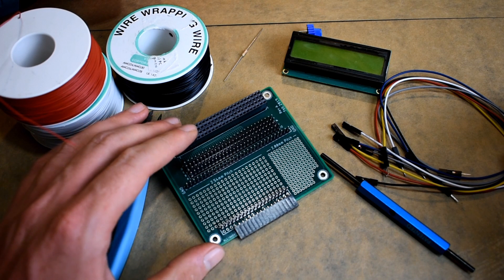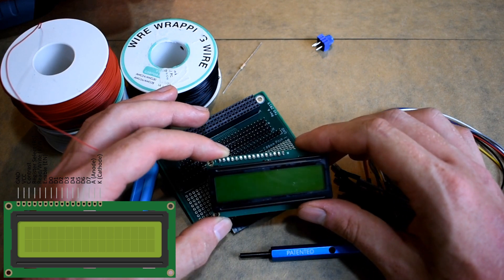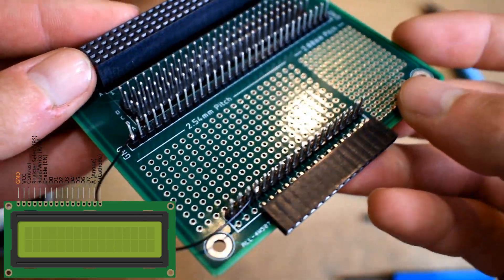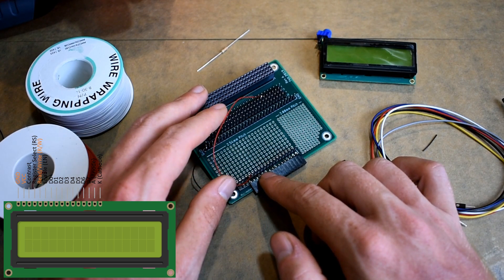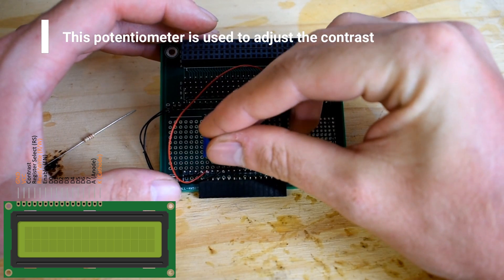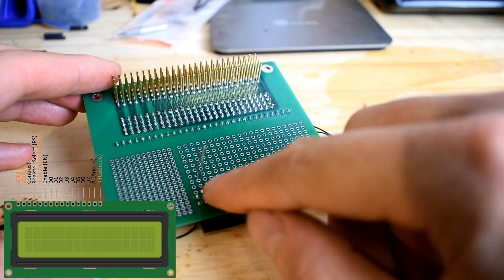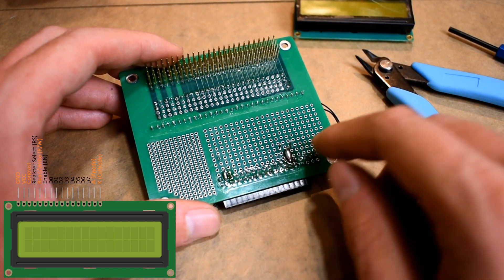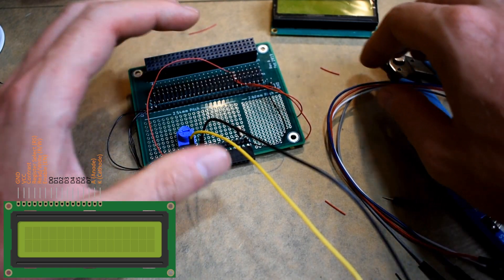Connect an LCD to Modulus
We show you how to connect a 16x2 character LCD to the Modulus Canister. This allows you to use it with any compatible development board that you mount in the FuelCan's prototyping area.

What you'll need:
-FuelCan
-Modulus Canister
-Modulus Kit
-12" F/M jumpers
-Soldering Iron
-Flush cutters
-30 AWG Wire Wrap Tool
-30 AWG Wire